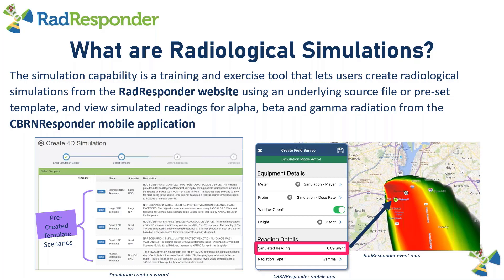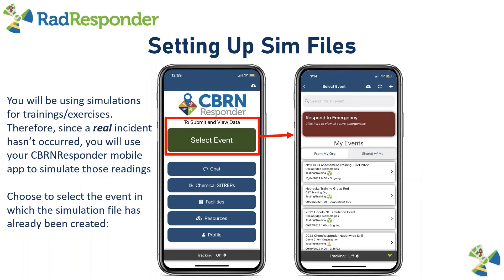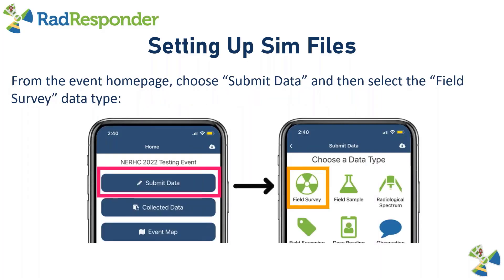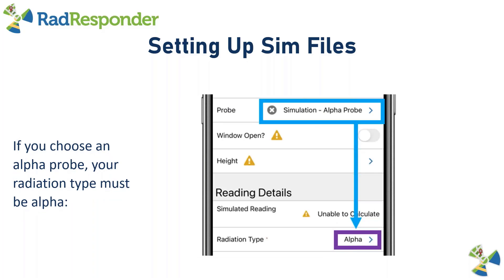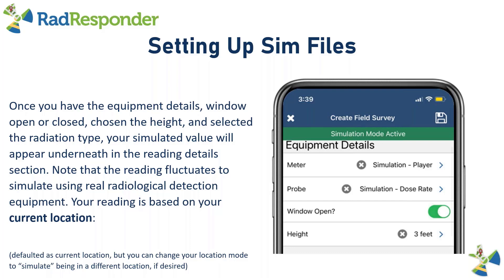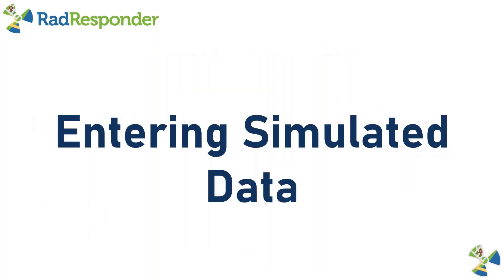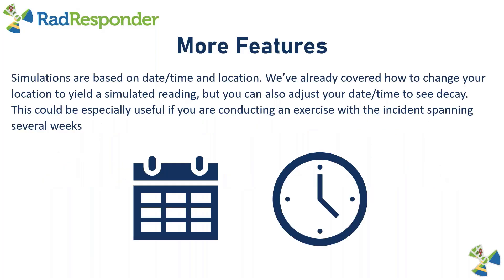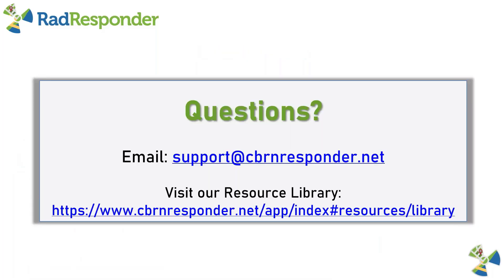RadResponder Special Feature Webinar: Collecting Simulated Rad Data on the CBRNResponder Mobile App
This is a recording of a live webinar that was delivered on November 16, 2022 as part of the RadResponder Special Feature Webinar Series. The Collecting Simulated Radiological Data on the CBRNResponder Mobile App webinar focuses on setting up radiological simulations on the CBRNResponder mobile application, the difference between using simulated equipment and your own equipment, and additional tips for using sim files.

This webinar was created and delivered by Chainbridge Technologies